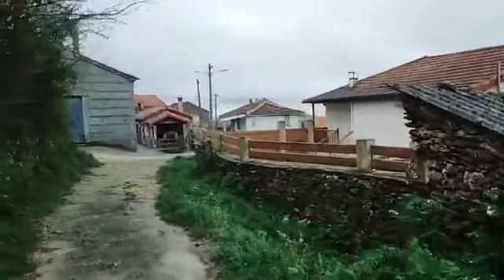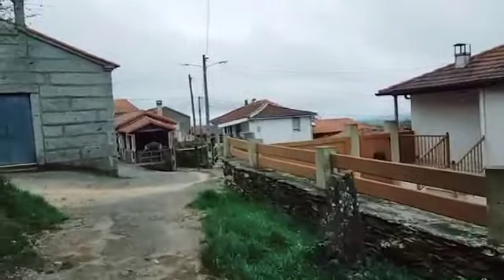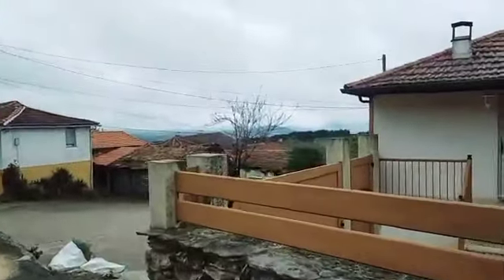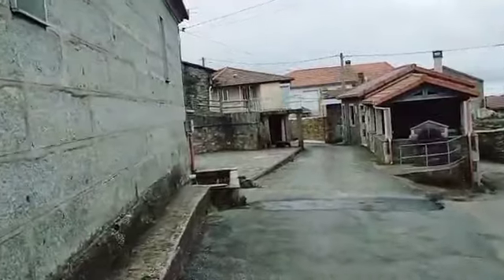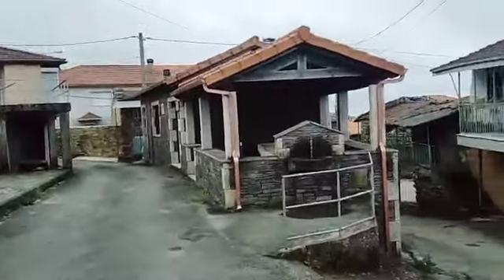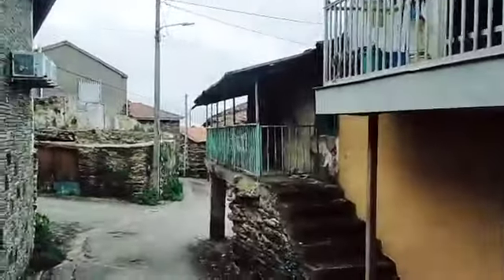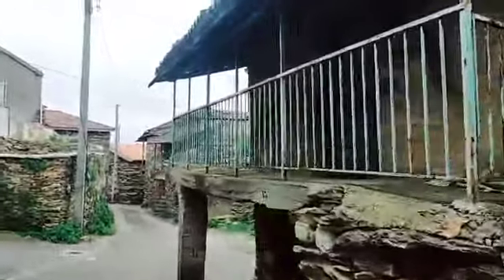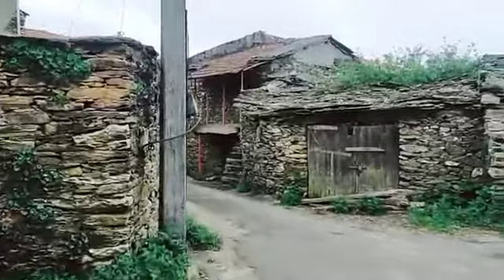BUY A EXISTING OFF GRID TINYB HOME TO RESTORE IN GALICIA 500 EURO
Prices starting from 500 euro. The villagers really want to attract new people to the village. It's called Feilas. Feilas is really close to a Santiago de Compostela pilgrimage route. It is only a 15 euro taxi ride away from the historic little City Verin.